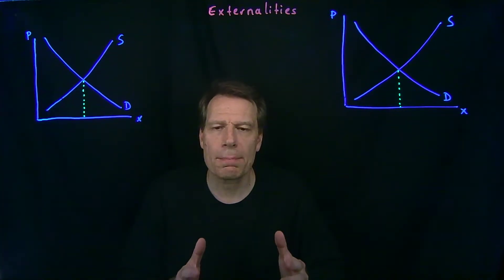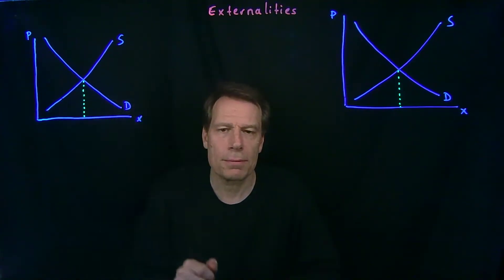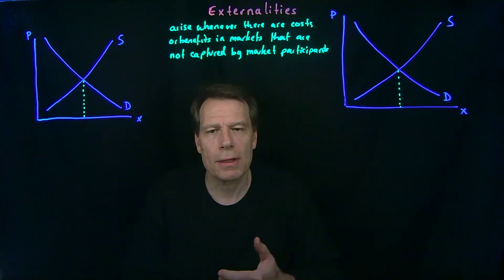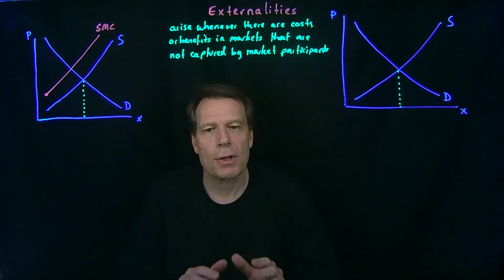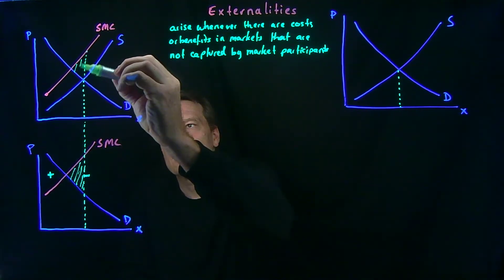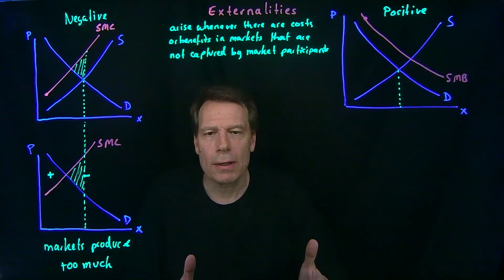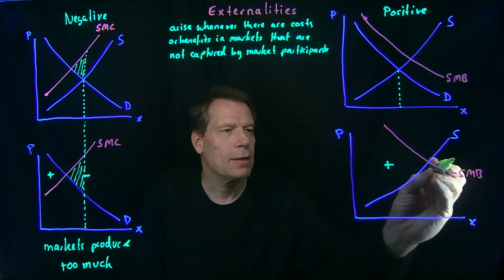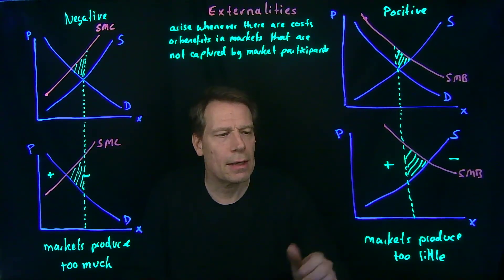11.1 Externalities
This video introduces the idea of externalities -- costs or benefits in markets that are not directly captured by market participants. Externalities -- a violation of the first welfare theorem -- will result in markets producing too much relative to the socially optimal amount when externalities are negative and too little when externalities are positive.